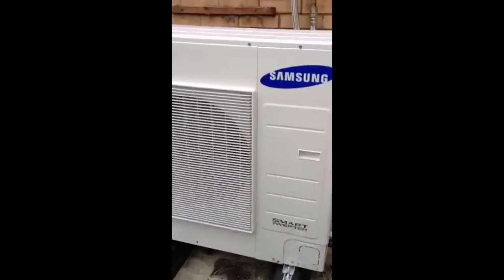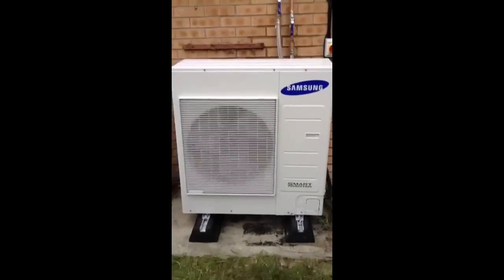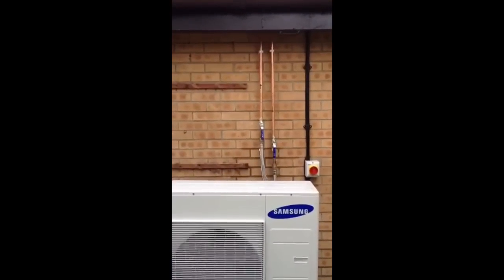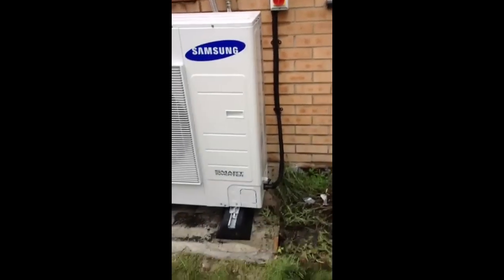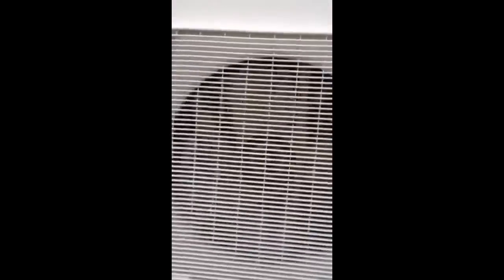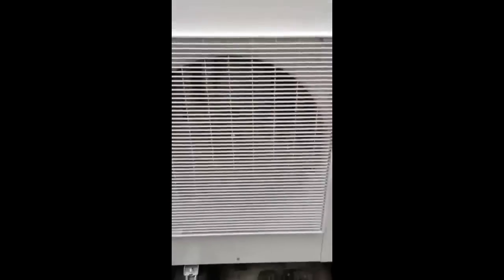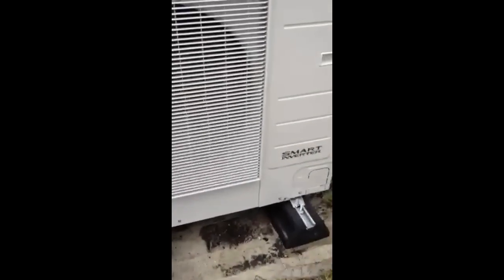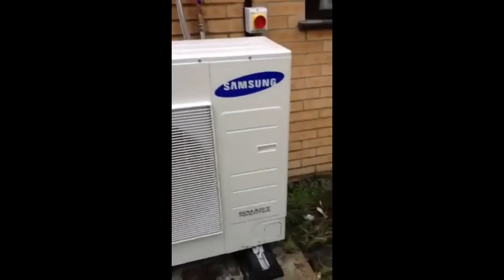Air source heat pump install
This is a video to show how quiet the Samsung ashp is when running.